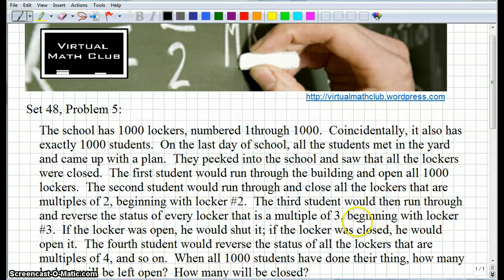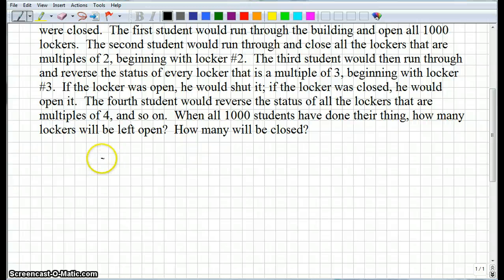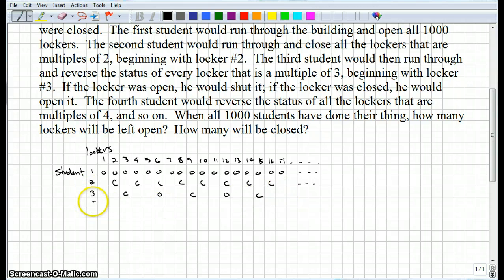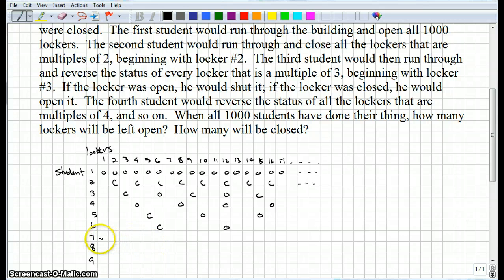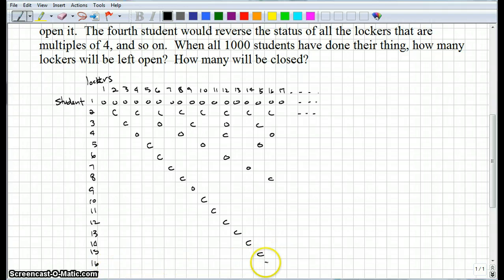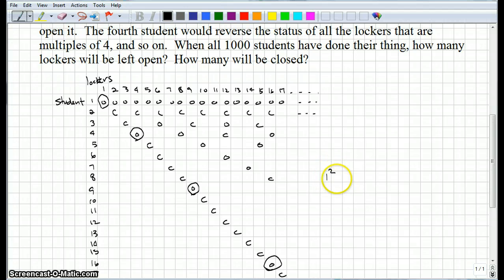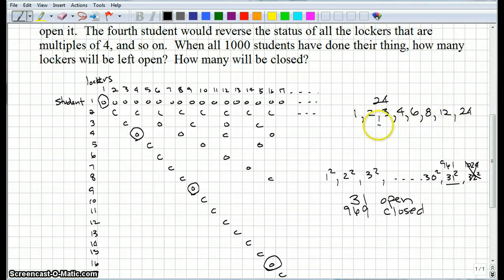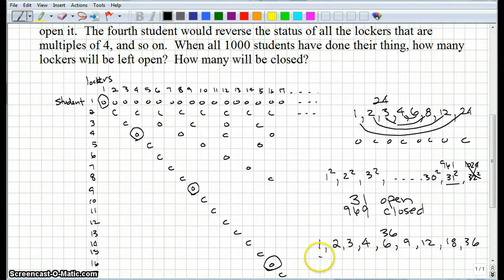Set 48 Problem 5